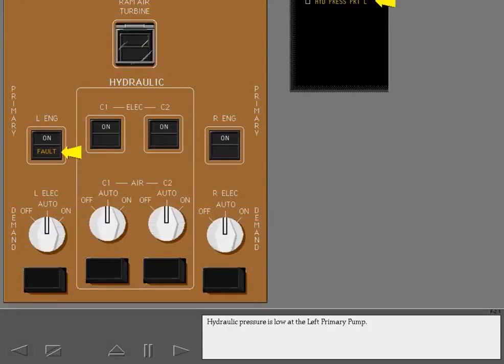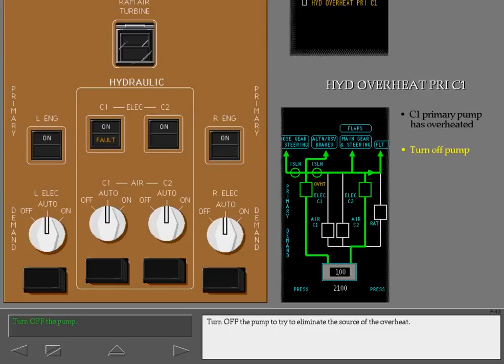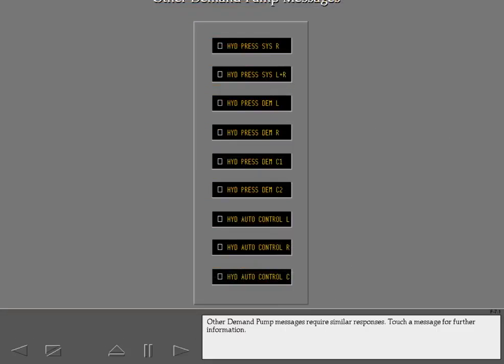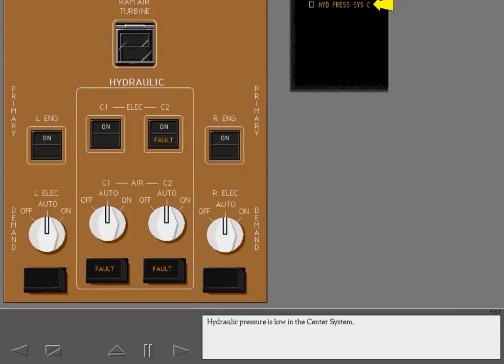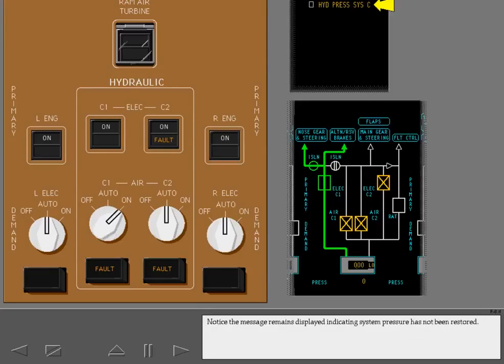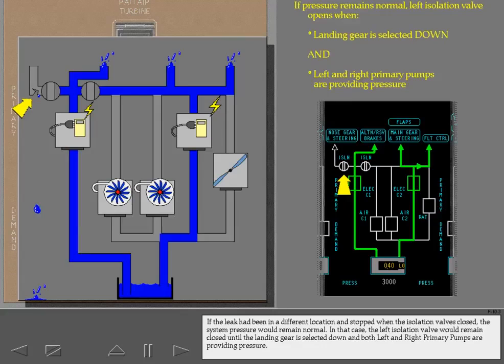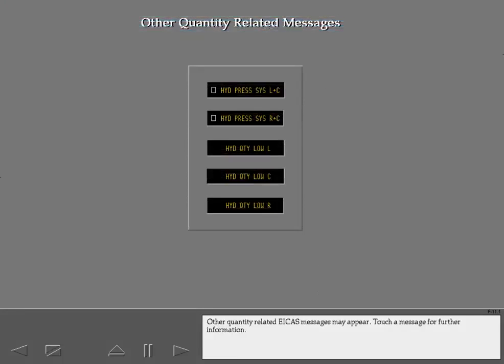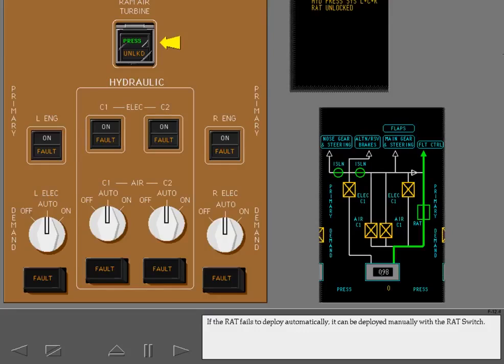Boeing 777 Cbt #59 Hydraulic System Non Normals